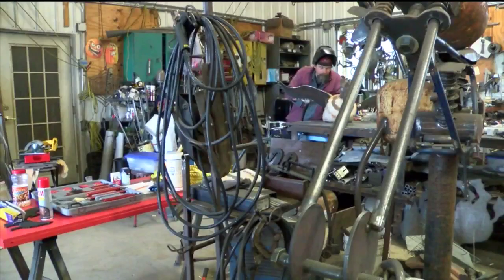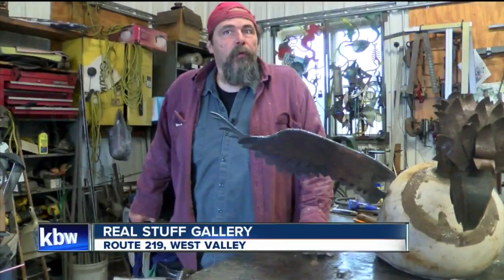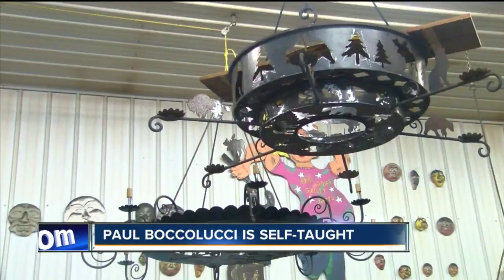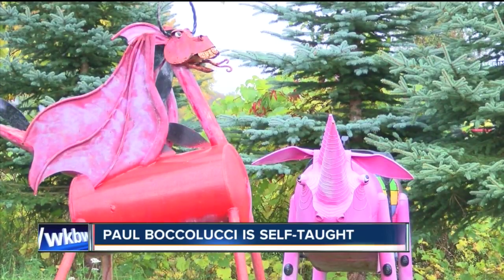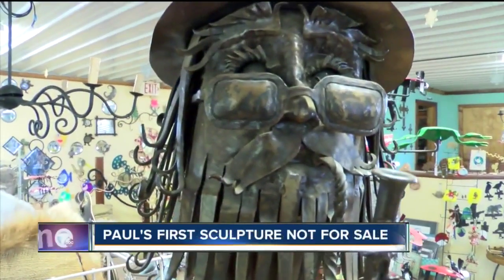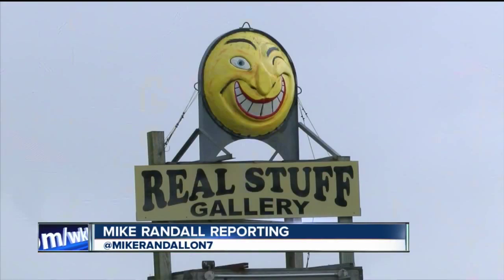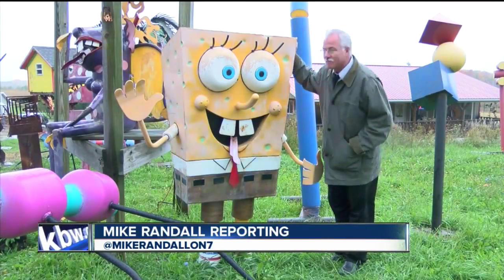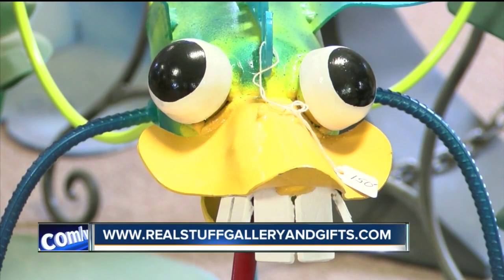Mike Randall Feature - Iron Artist 2015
Artist uses welding torch to create colorful art